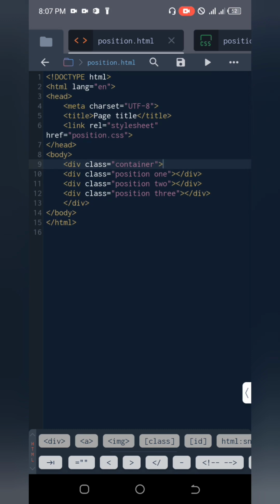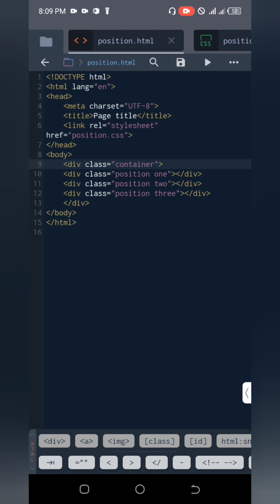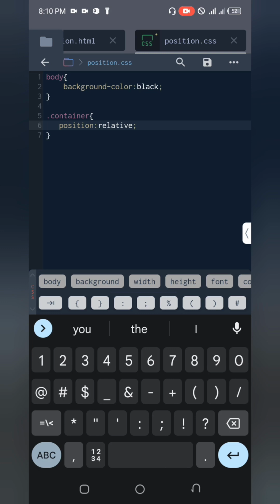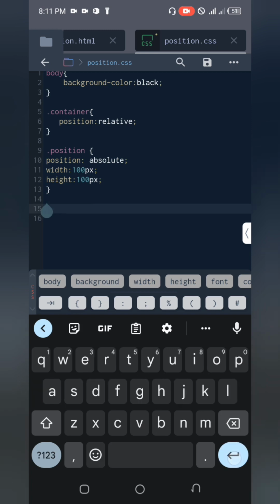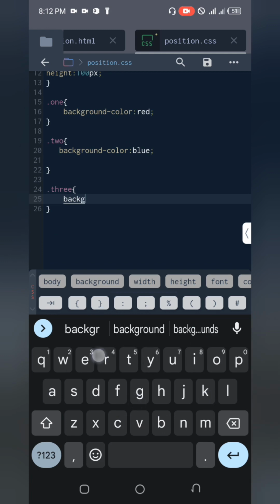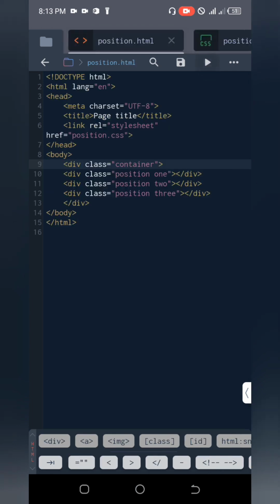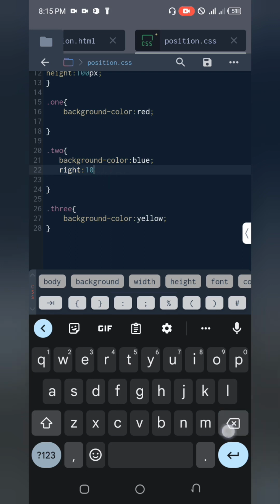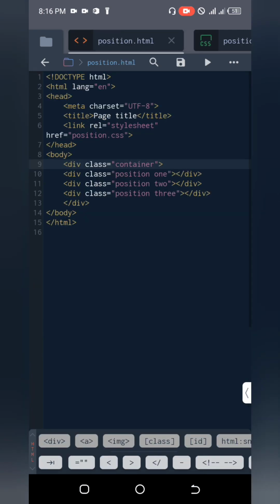CSS Positioning | Absolute | Relative | top, right left and bottom